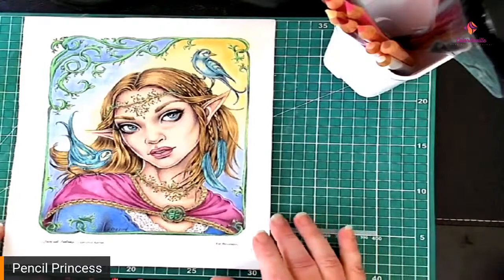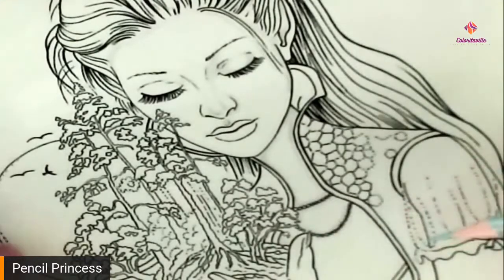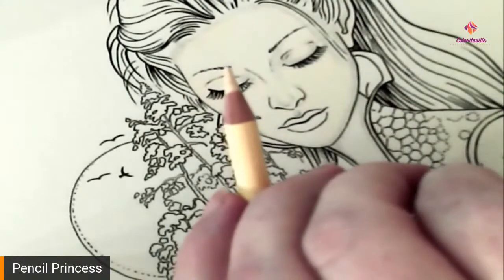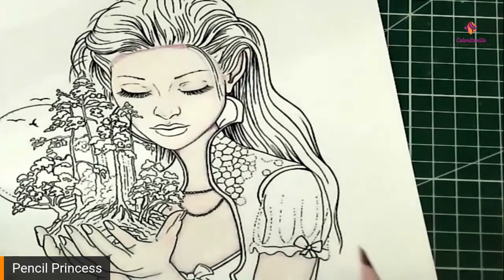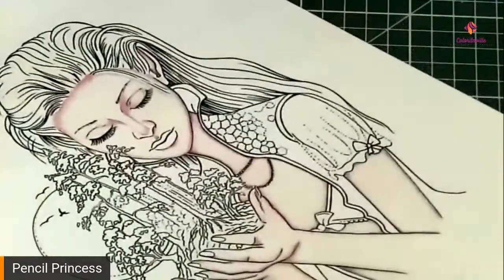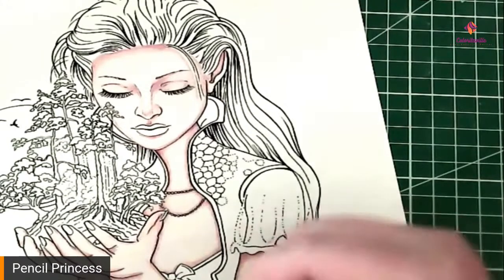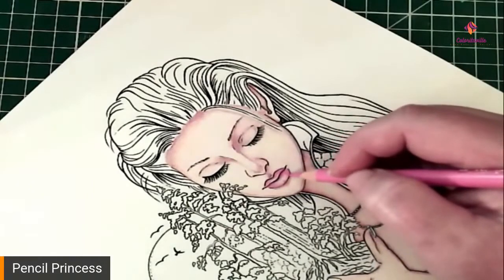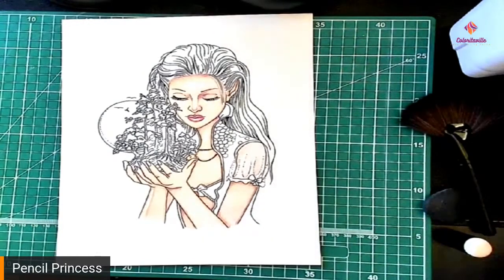Saturday Color Along With Rene Skin Tones line Art By Scott Howden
All of these videos have been previously aired and have been moved here with me the move was permitted in writing and I am now on this channel I will continue my Saturday color a longs and the reviews of my colored pencil hoard for those that want to see it I hope you will all join me in this new journey Please Note: This is a channel devoted to adult coloring. I try to be accurate in all of my descriptions of products or techniques... but I am human.  All product reviews are my honest opinions. There may be times I am asked by a manufacturer or artist to review their product that they have sent to me. I will never give a positive review unless I feel a positive review is warranted. If a product was sent to me for review I will express that in my videos. I believe in full disclosure.

Any links to products, pages, channels referenced in this video are just below.
Again, thank you for taking the time to view this video.